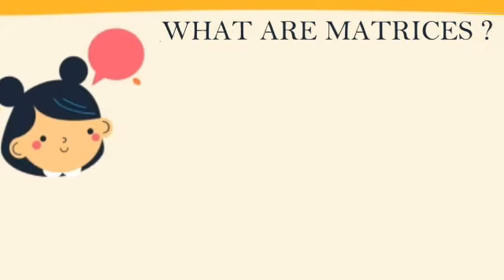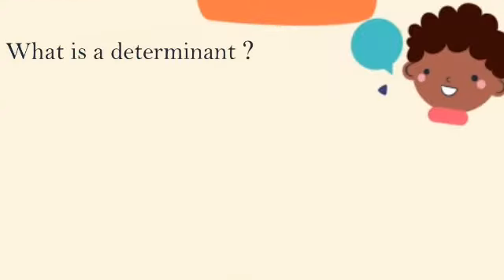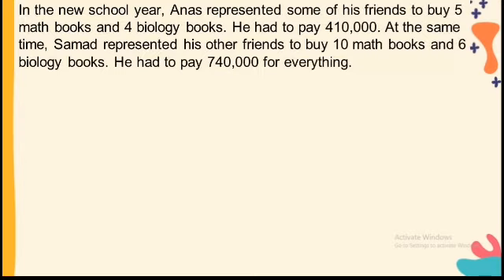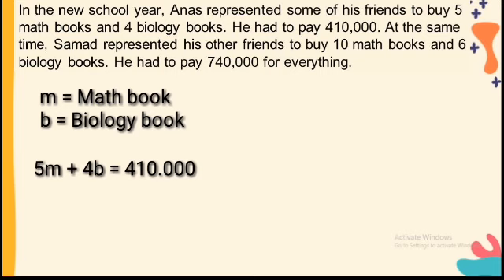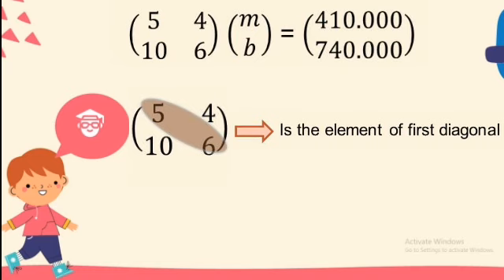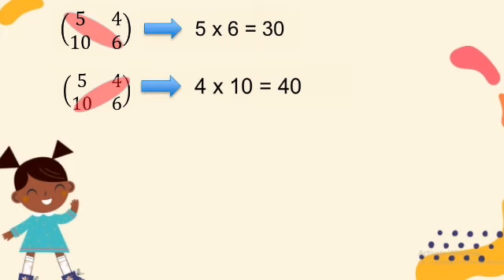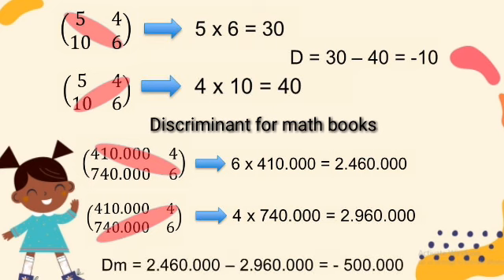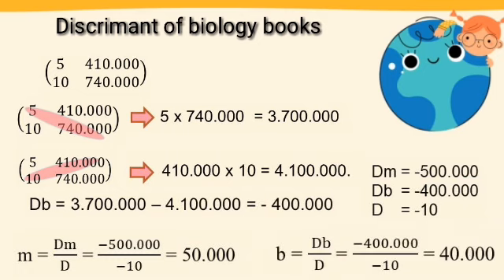Determinant Of The 2x2 Matrices In Life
Hello everyone👋

It's me Ray Hamidah Safinatunnajah as a student of Mathematics Education State Islamic University Syarif Hidayatullah Jakarta.

In this video,  I will explain the matrices material related to the determinant of the matrices 2x2.

I hope this video, you can understand about the determinant of matrices 2x2.